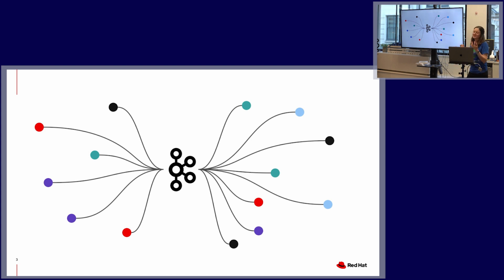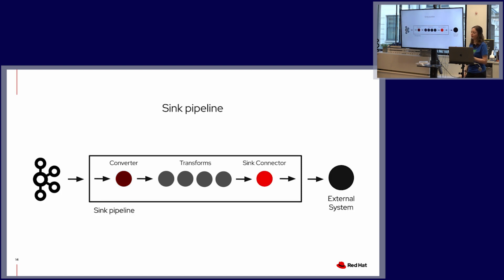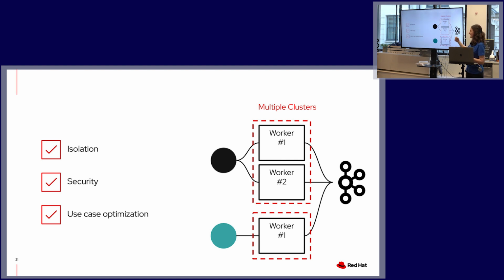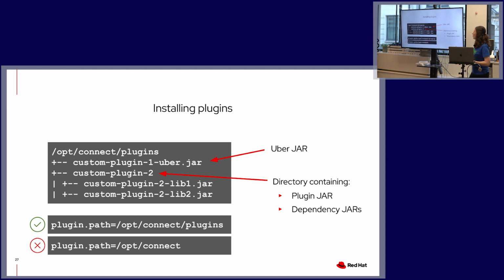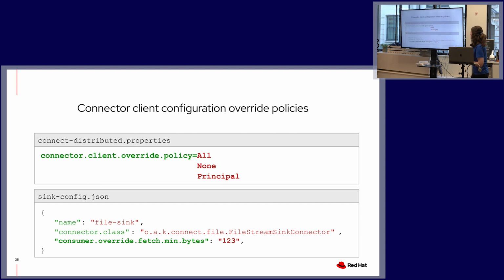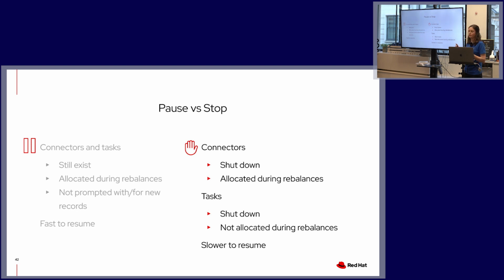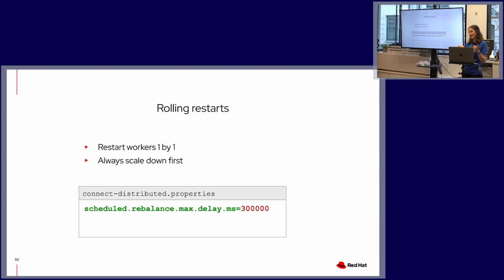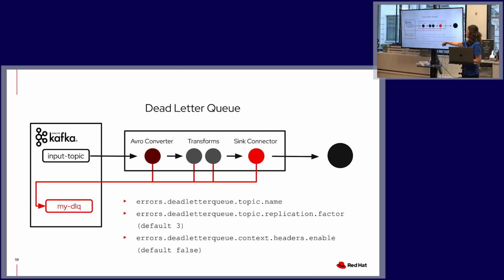Introduction to Kafka Connect by Kate Stanley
Kafka Meetup London is powered by OSO, to find out more our Kafka Services

This session walks you through the lifecycle of your Connect cluster and covers the key administrative steps you need to understand. We'll cover everything from deciding what topology to use, to adding and removing workers, to starting and stopping connectors. We will go beyond the basic getting started and look at how to best manage your cluster in production. This will include some key metrics to monitor, how to restart tasks, and how to manage your running connectors.